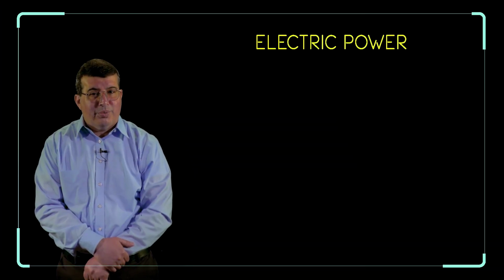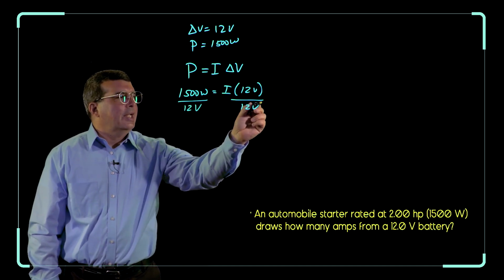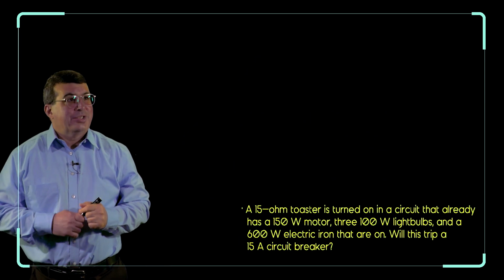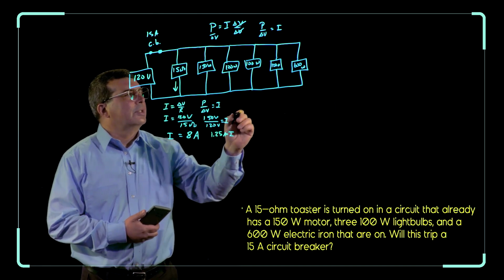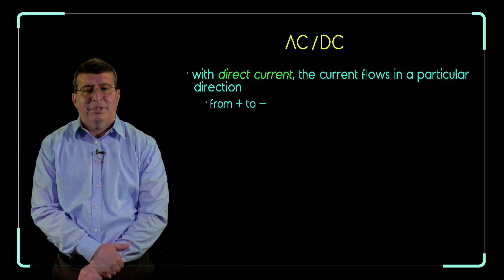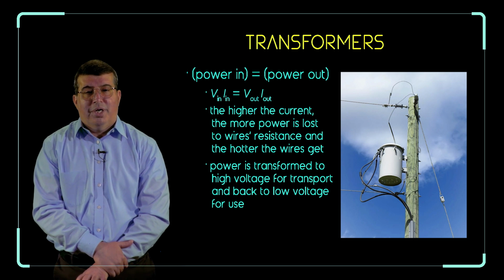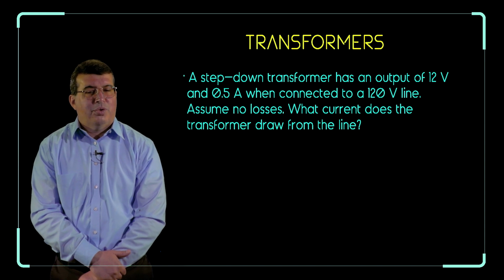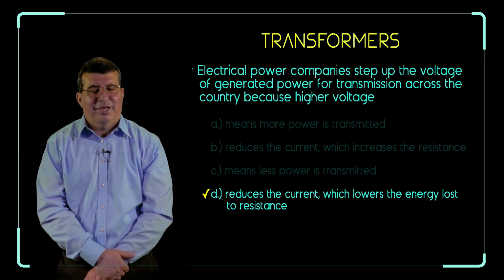PHSC 101 Unit 5.3 - Electric Power